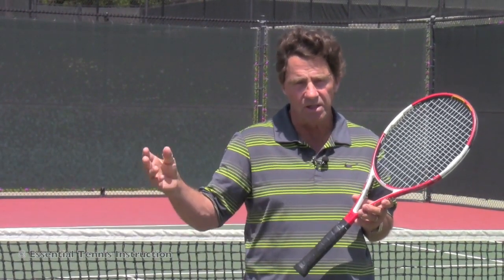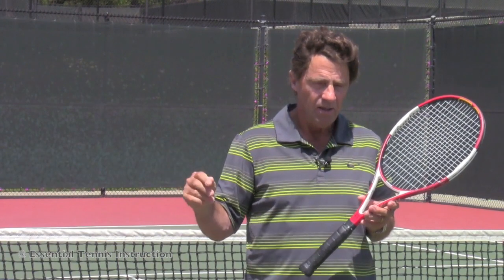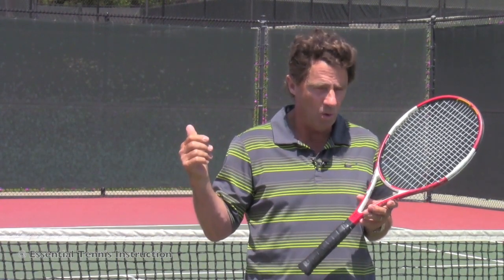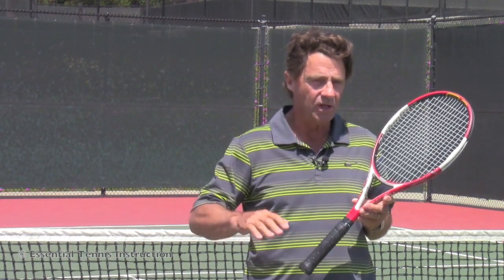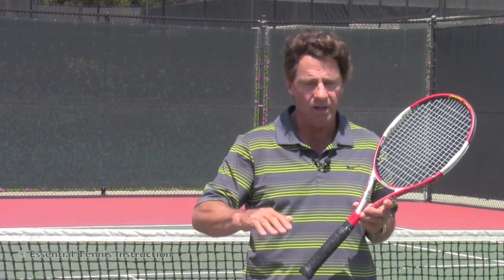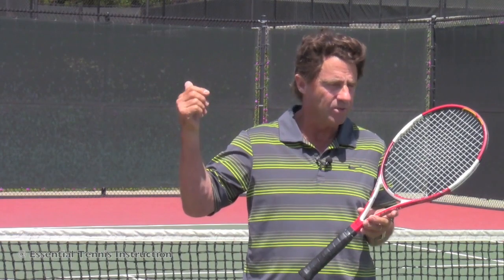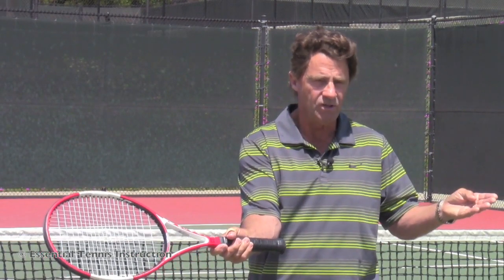ETI Chip and Charge